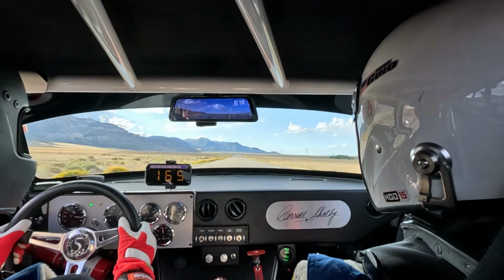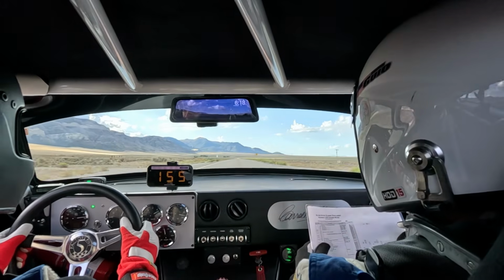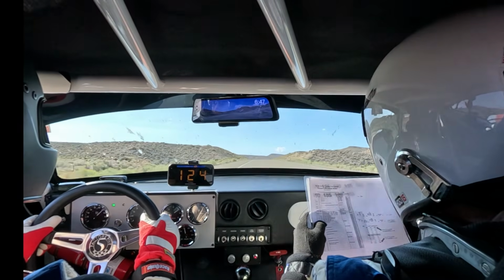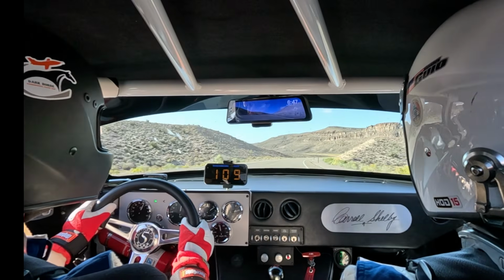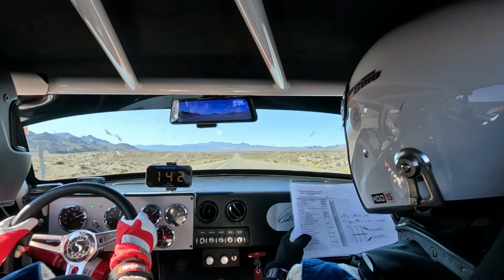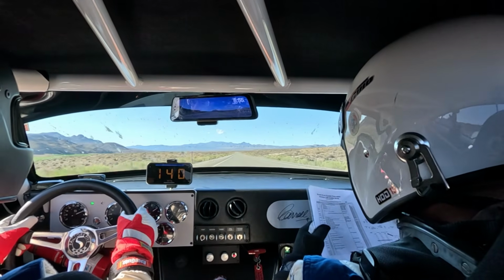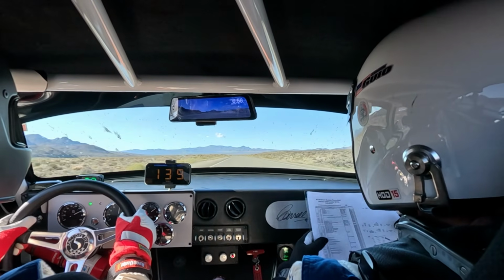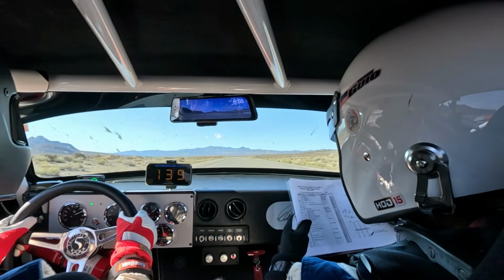Silver State Classic Challenge Open Road Race September 2025 in a Factory Five Type 65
The September event in the Nevada desert on highway318. From Lund to Haiko, 90 miles